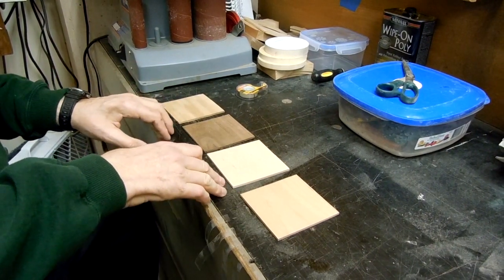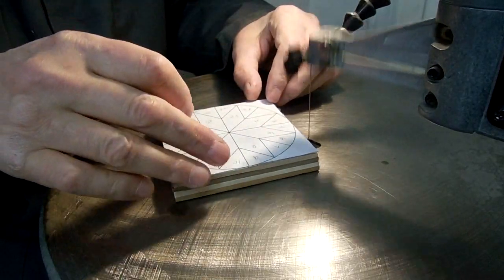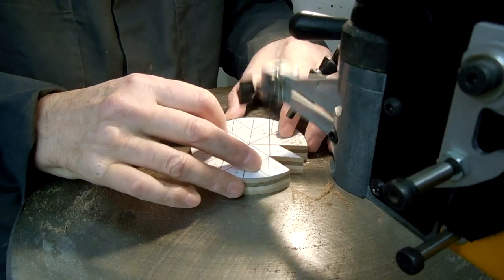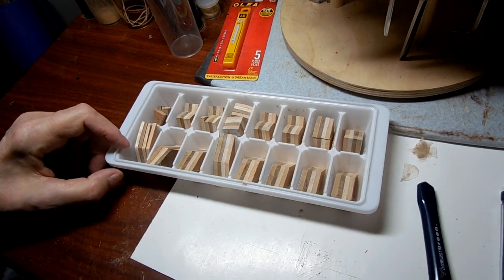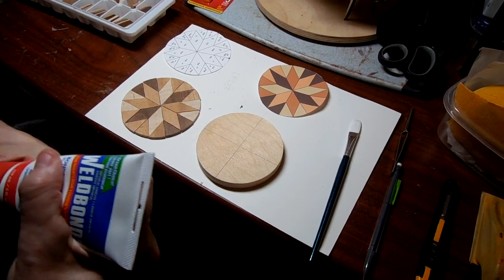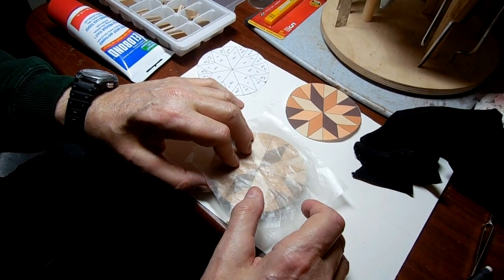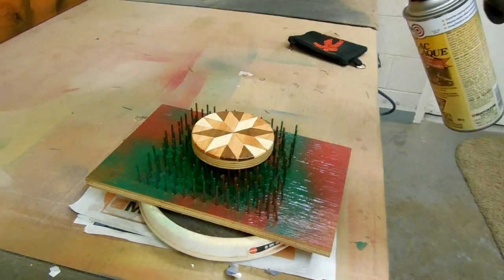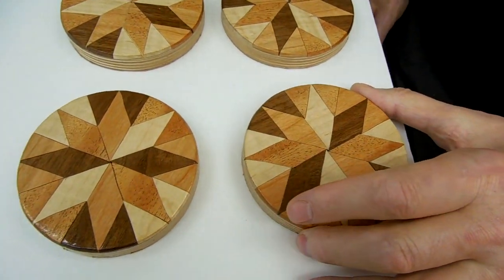Making Inlay Coasters with the Scroll Saw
This is a method for making inlay coasters using four species of wood cut on the scroll saw and shaped with a power sander. Thanks to those from whom I have learned so much about scroll sawing in general and what a good instructional video should be like in particular like, Steve Good, Sheila Landry and Carole Rothman to name but a few.
You can download the instructions with patterns if you want to try this out